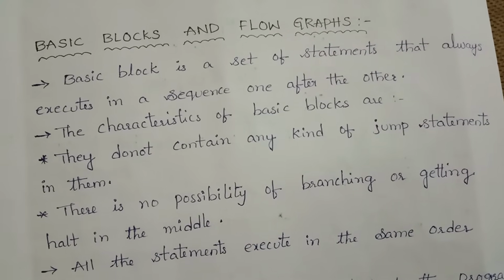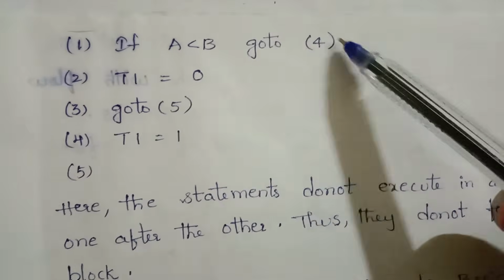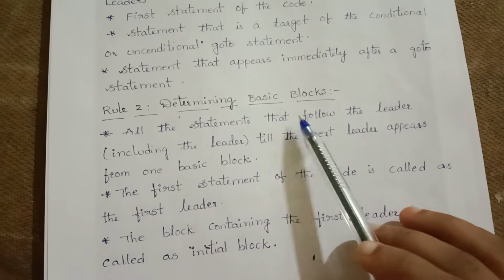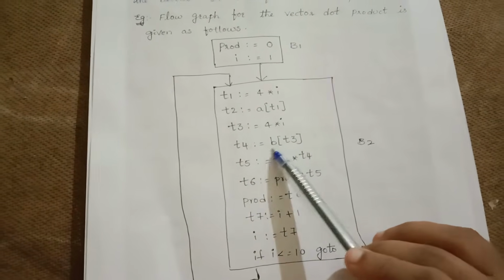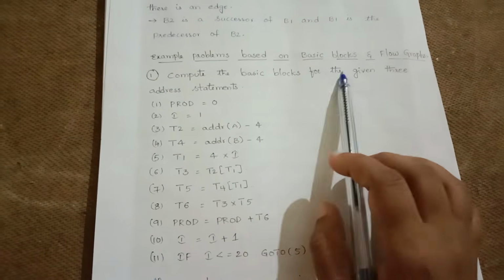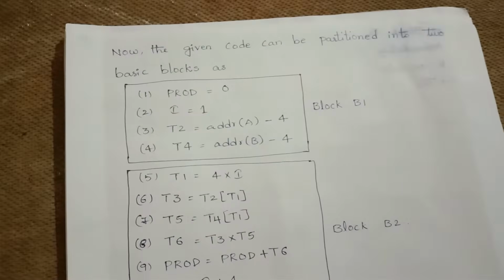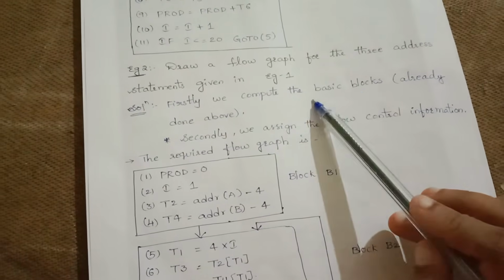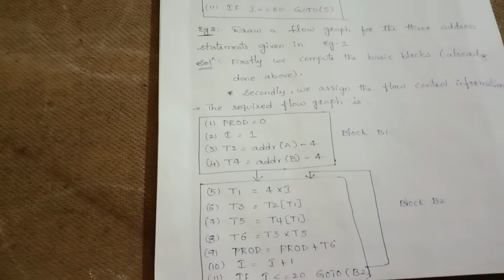Basic blocks and Flow graphs - Compiler Design